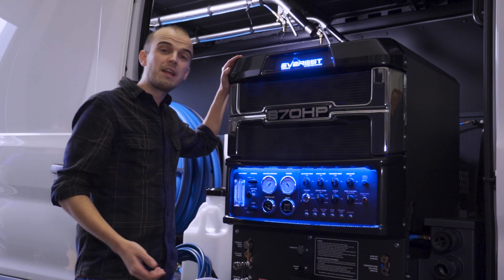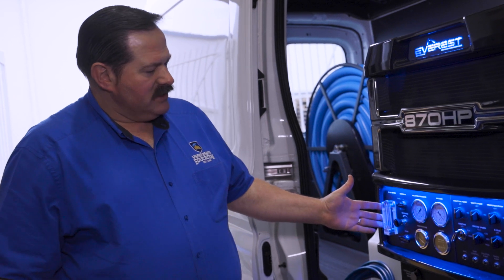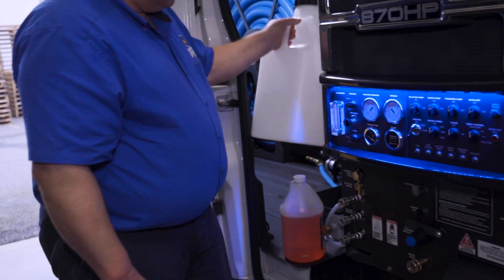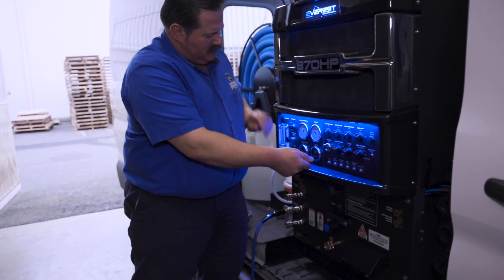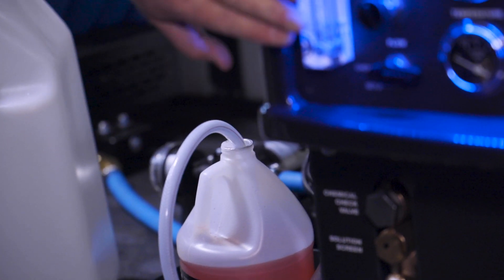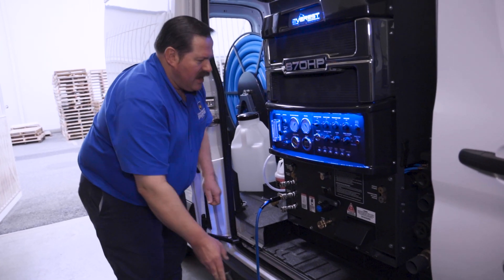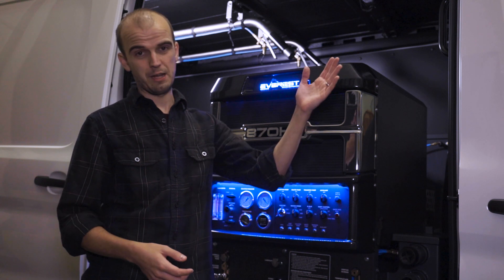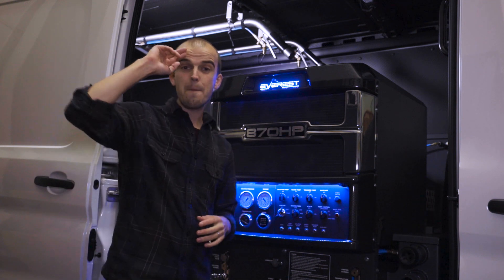How to Winterize Your Truckmount Chemical Metering System: Episode 2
Freezing weather on the way? Here are simple instructions for protecting the chemical metering system in your Prochem and Sapphire Scientific truckmounts. Don’t lose these complex—and expensive—components to an overnight freeze! Second episode in our How-to winterize and de-winterize your Legend Brands truckmounts, tools and solution lines.

Here are the instructions outlined in the video:

1. Reduce solution pressure
2. Attach hose to solution outlet
3. Attach other end of hose to cleaning tool
4. Turn truckmount on
5. Turn solution pump on
6. Set chemical to prime (antifreeze will begin to flow through system)
7. Set chemical to 'off', then to 'on'
8. Ensure chemical metering flow is on
9. Squeeze cleaning tool trigger
10. Allow solution to flow out of tool until only antifreeze is flowing (this will only take a few seconds)
11. Turn off chemical, then solution pump, then truckmount
12. Remove solution hose from truckmount and cleaning tool